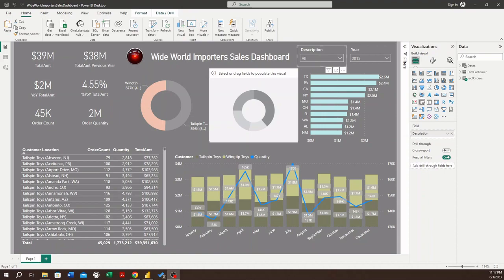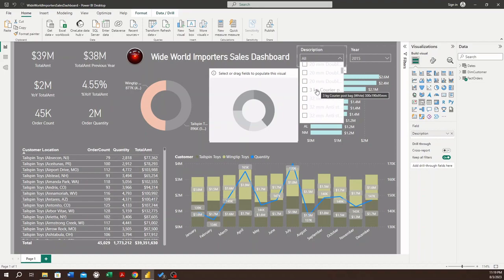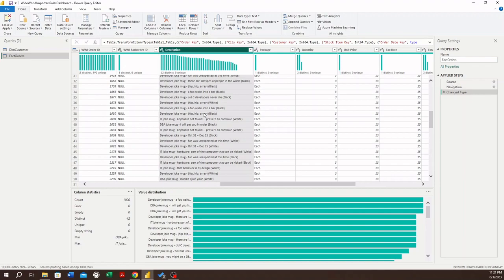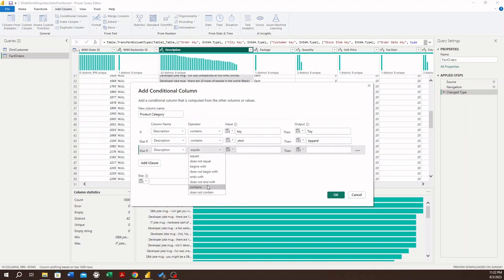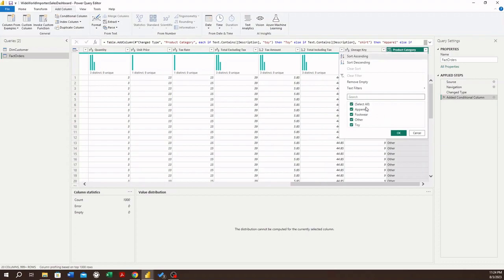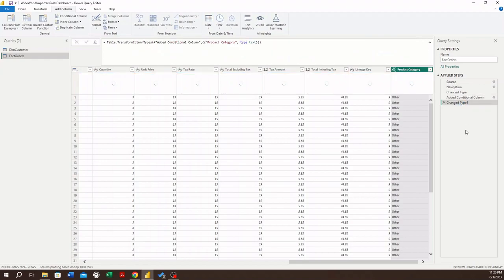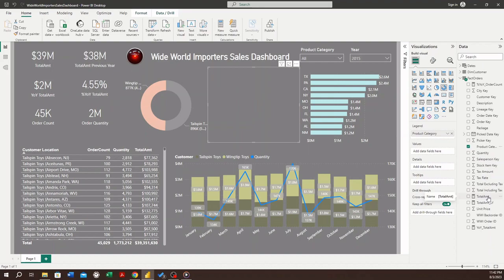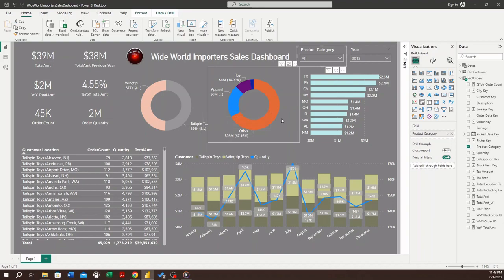Use Conditional Column to create simple custom column in PowerBI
In this video, we will create a conditional column in a dataset in Power Query Editor